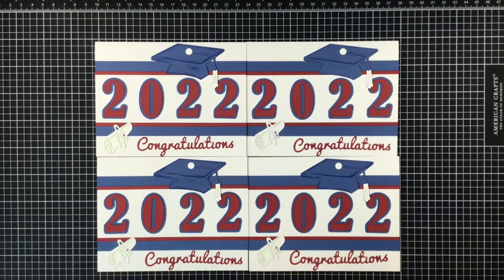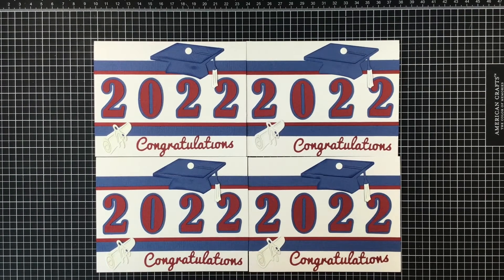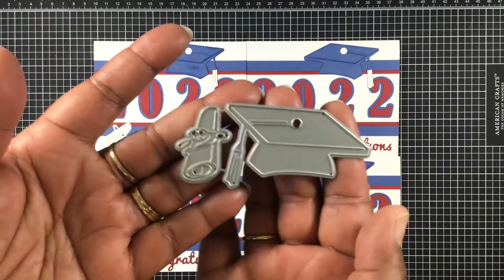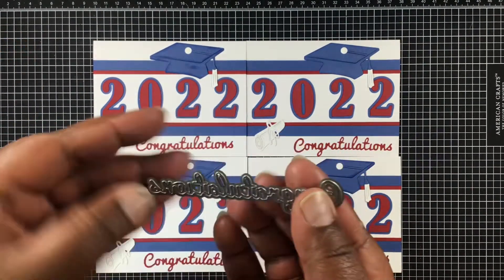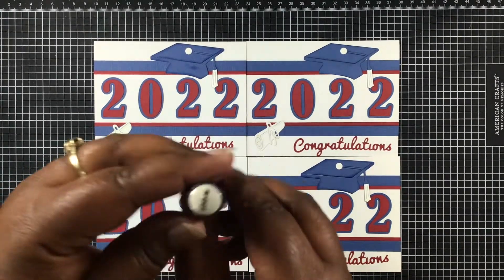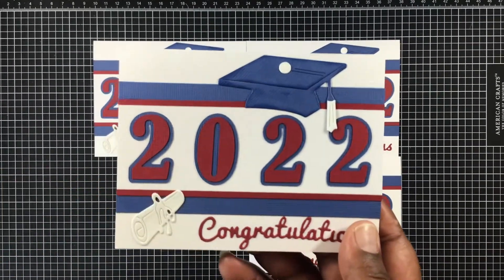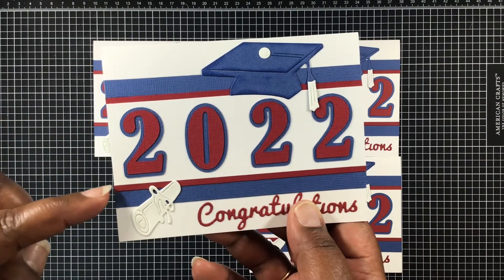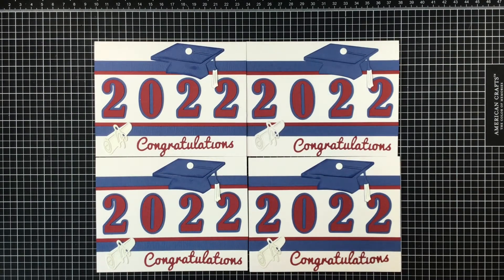Graduation card share!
Just coming on to share some cards I made for some graduating seniors at one of our local schools!

Melissa M.
46660

Thanks so much for stopping by and have a blessed and crafty day!